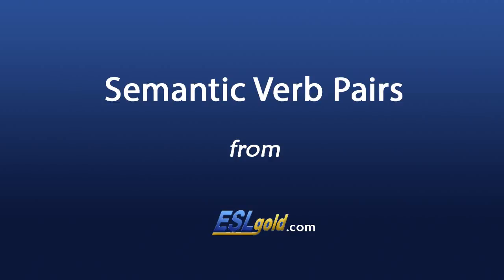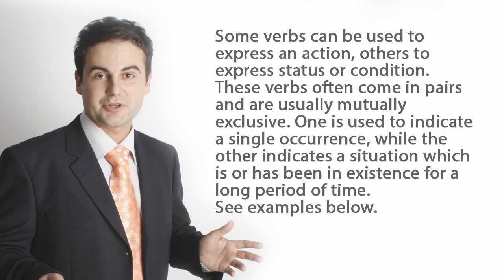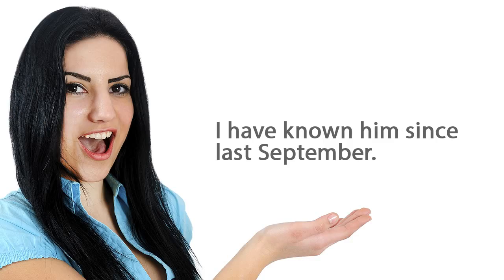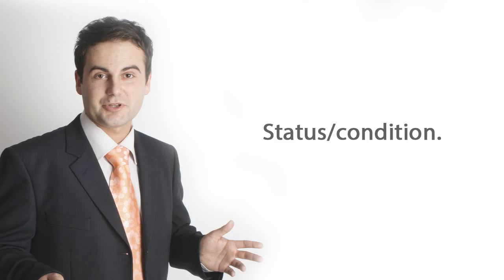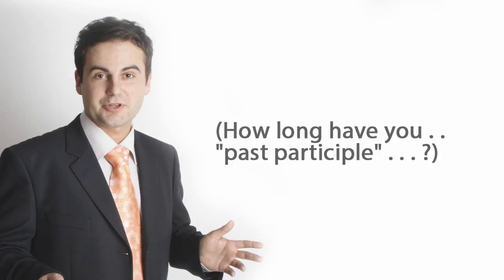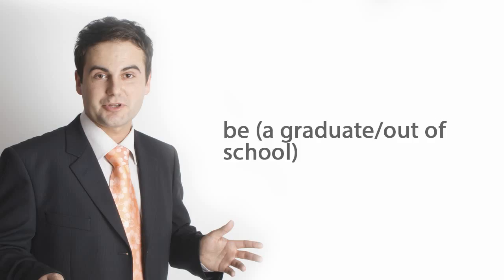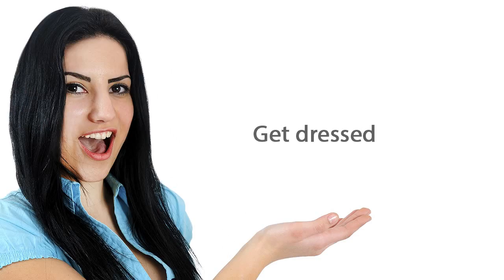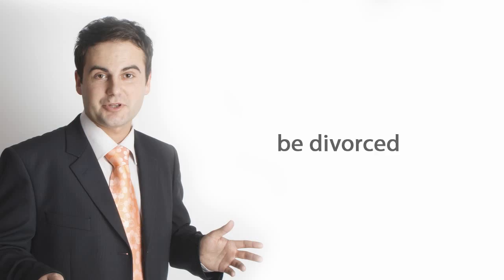Free English study: Semantic Verb Pairs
This video teaches ESL students how to use semantic verb pairs in English.  The lesson is especially useful for teachers and learners of English as a second language (ESL) and provides examples and explanations of this important concept.  ESLgold.com is the world's largest collection of ESL learning resources including, games, videos, lessons, worksheets and quizzes.